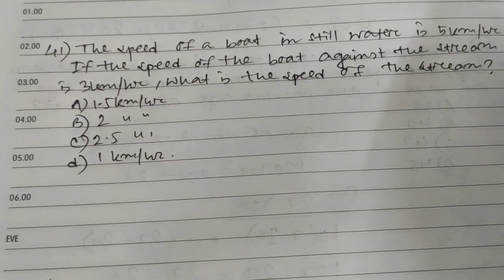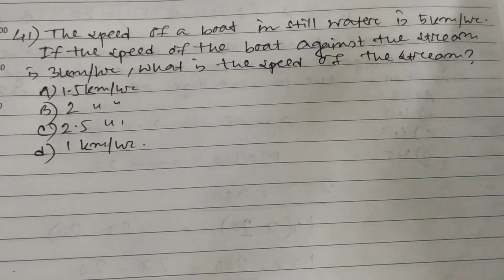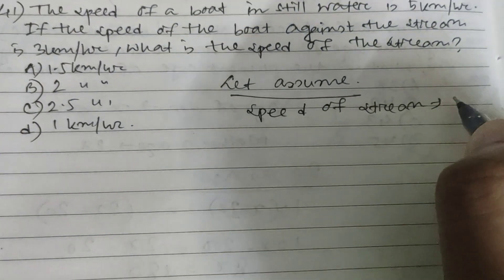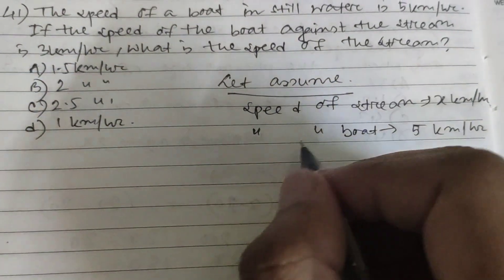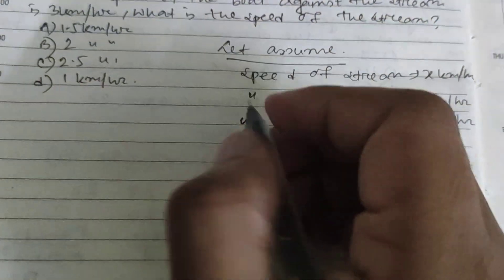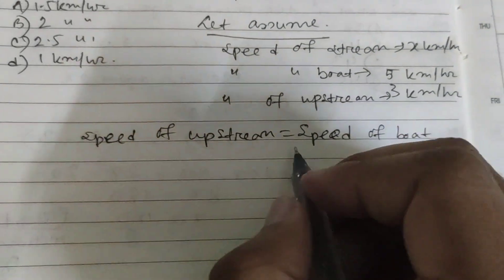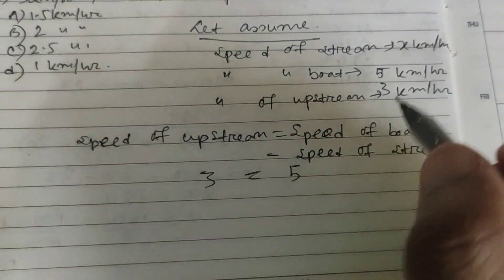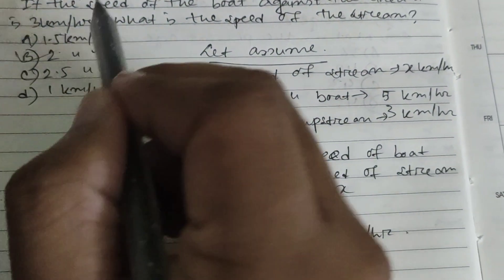41. Boat and stream problem || Apti Master